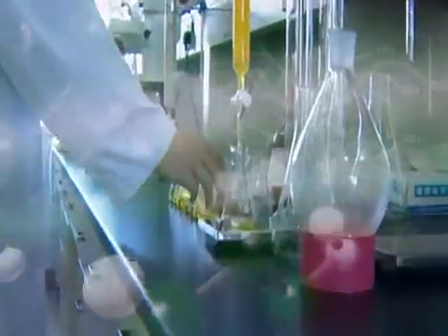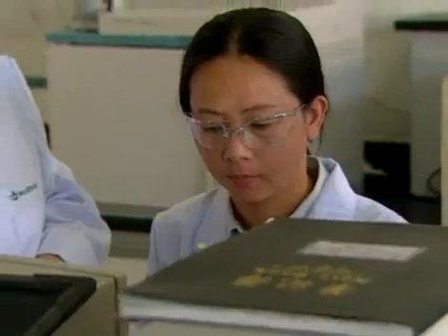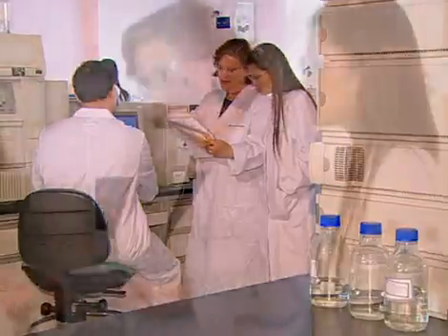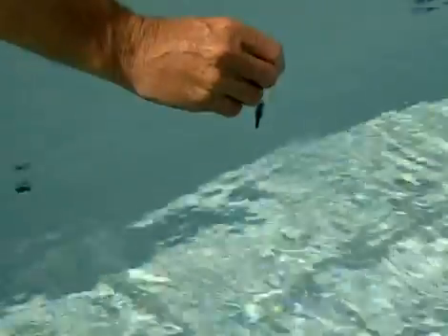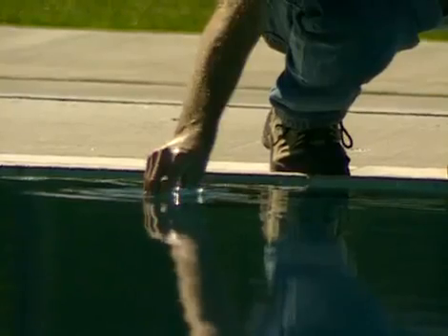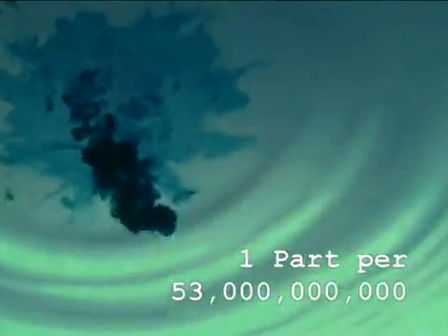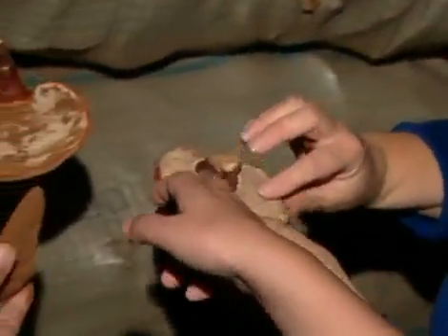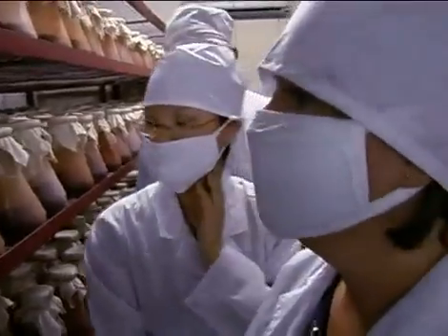6s Pharmanex Process